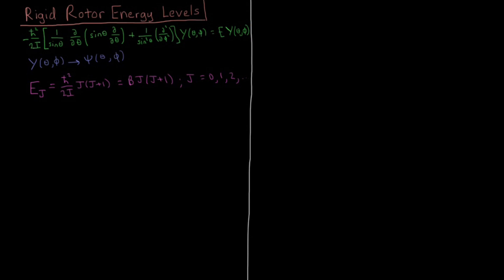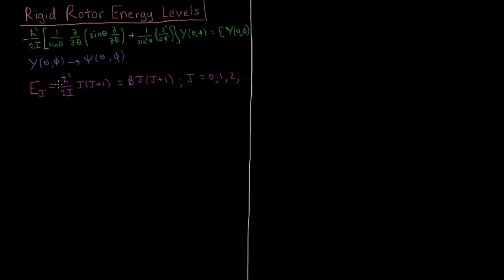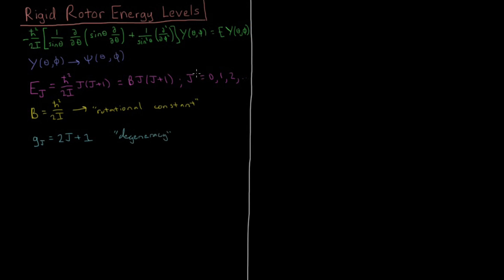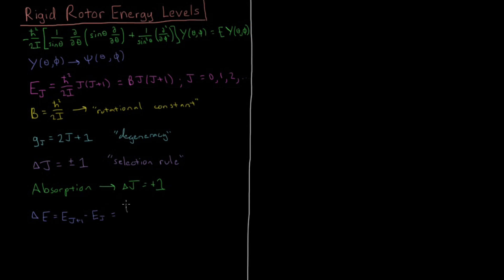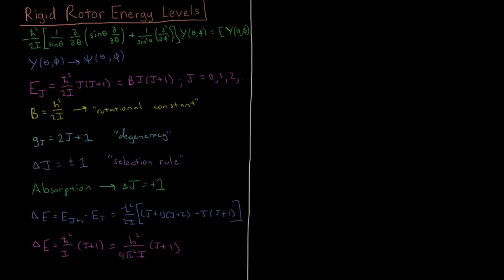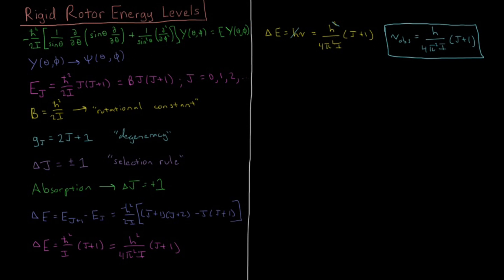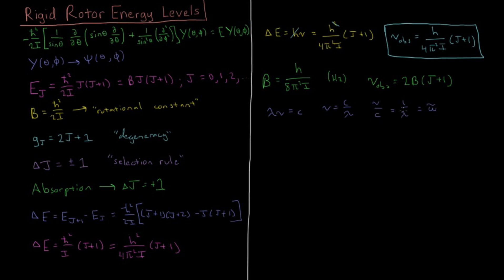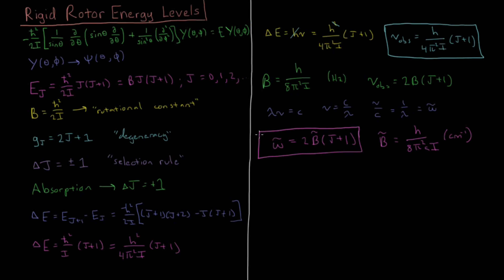Quantum Chemistry 6.3 - Rigid Rotor Energy Levels (Old Version)